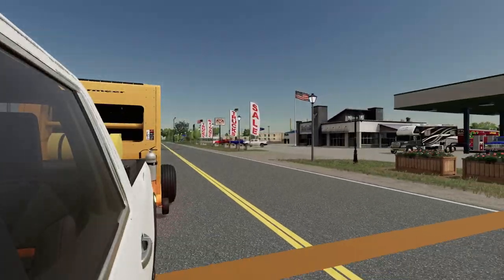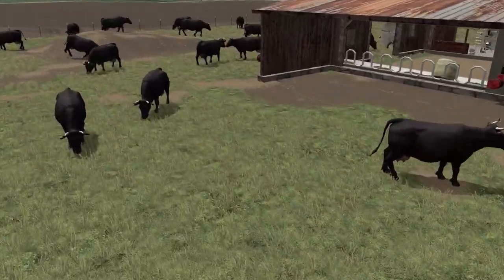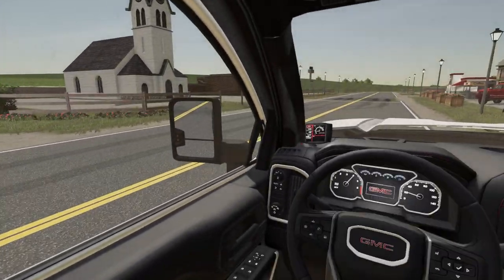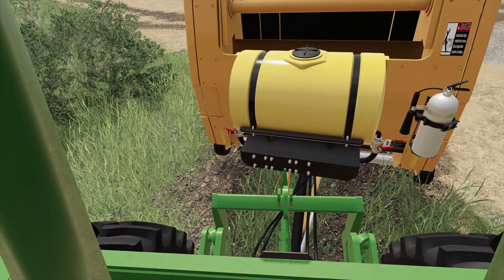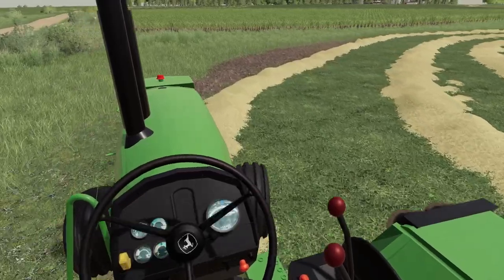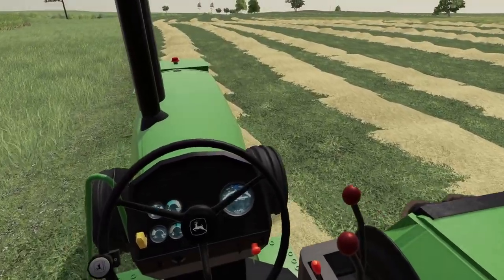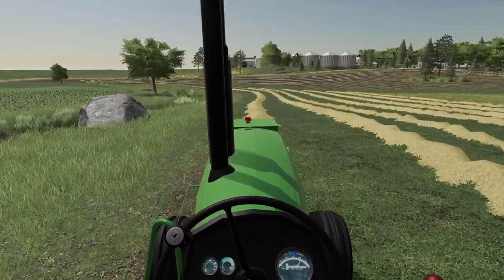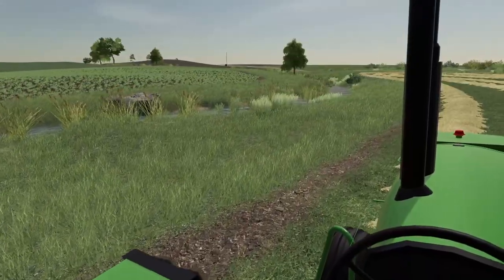BALING ON MILLENNIAL FARMER'S LAND (VERMEER & JD 4840) FARMING SIMULATOR 19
We are back rowing hay in the famous Millennial Farmer country.  We row out the John Deere Old Iron to get the job done.  Hope you all enjoy!

We are moving the the land of deep tillage, drain tile and 10,000 lakes.  Minnesota where the Millennial Farmer legend lives and keeps it between the rows.

Gaming Hardware stats: Monitor: Acer Z35 Predator Z35 35-inch Curved Full HD (2560 x 1080) NVIDIA G-Sync Display, 144Hz, 2x9w speakers, HDMI & DP Tower: Acer Predator Desktop NVIDIA GTX 1080 Ti i7 7700k 4.2GHz 16GB Ram 2TB HDD 256GB SSD (Certified Refurbished) Headphones: Victrix Pro AF Universal Wired Gaming Headset with Active Noise Cancellation